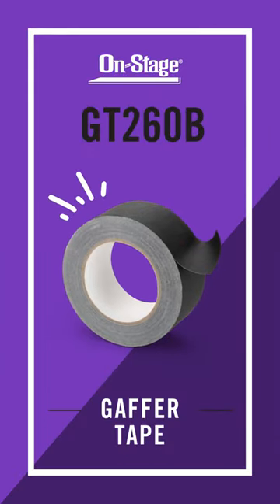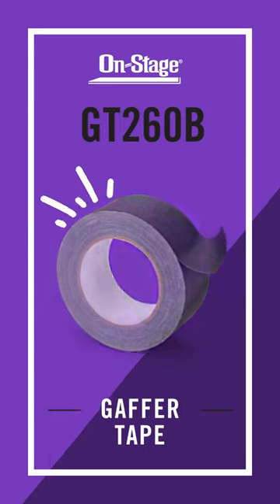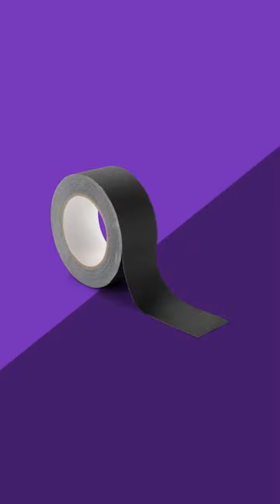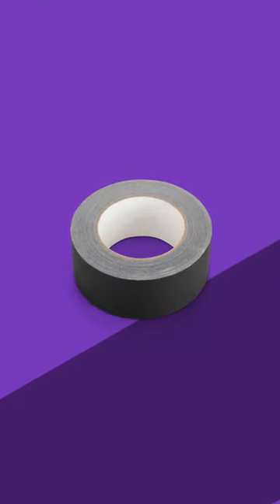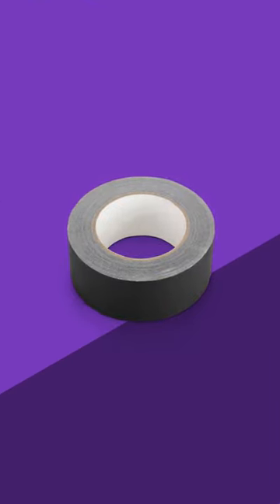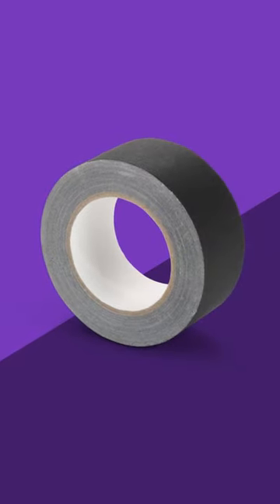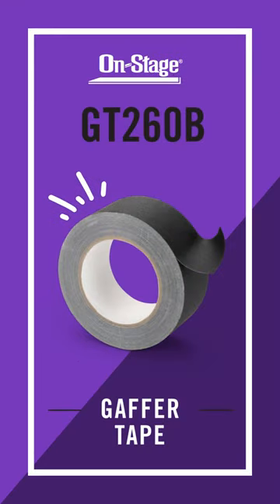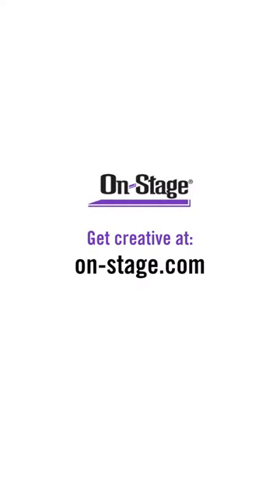GT260B Gaffer Tape | On-Stage